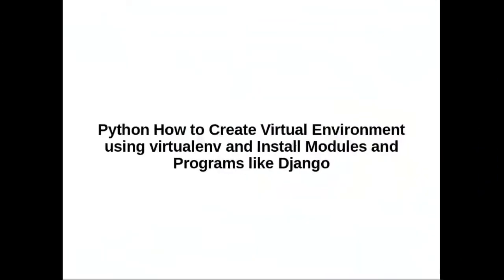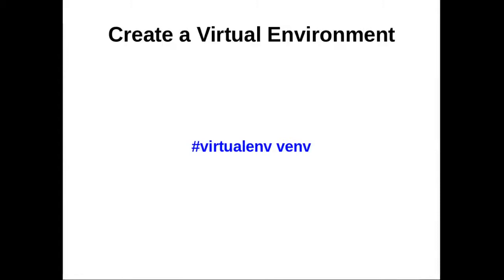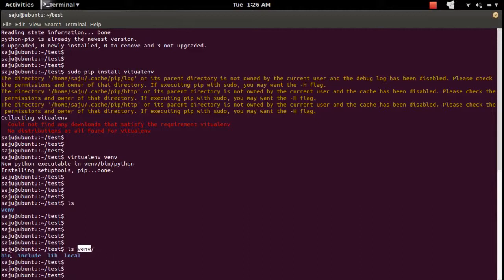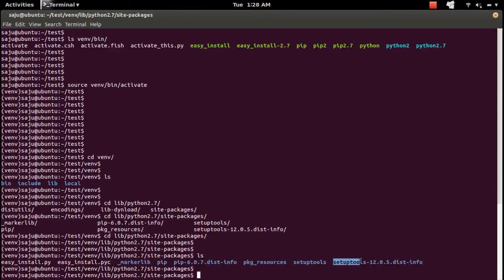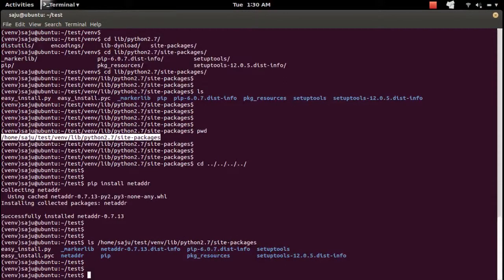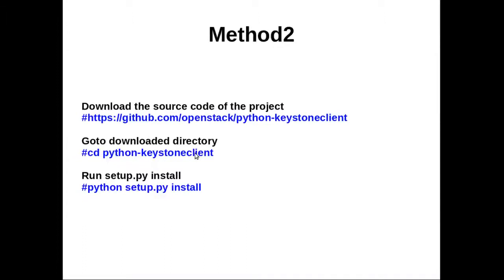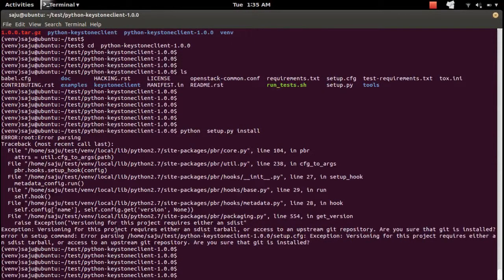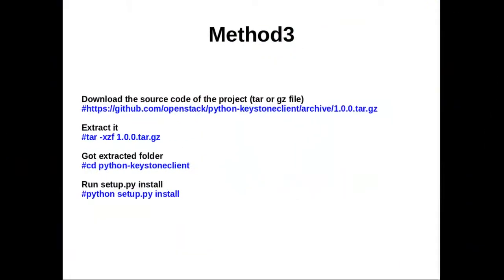Python How to Create Virtual Environment using virtualenv and Install Modules and packages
Python How to Create Virtual Environment using virtualenv and Install Modules, Packages, softwares, applications and Programs like Django